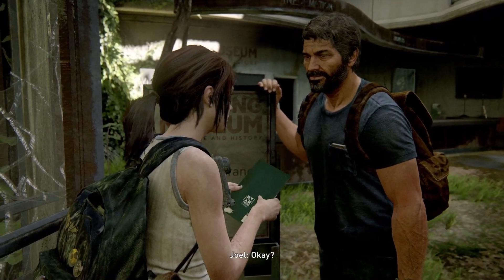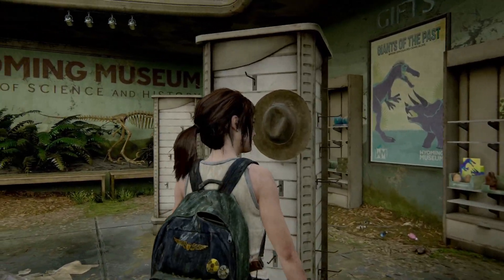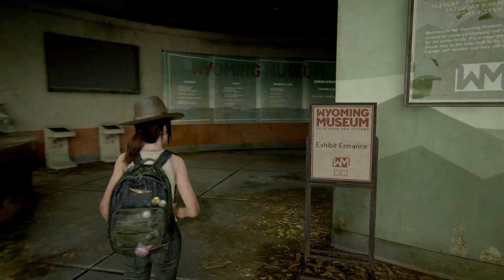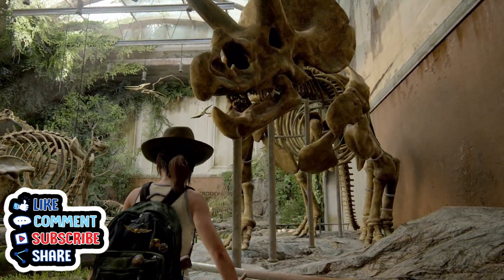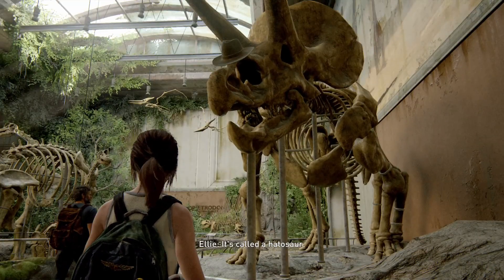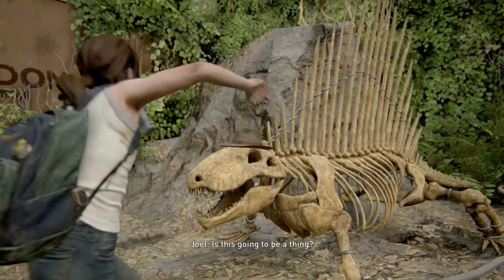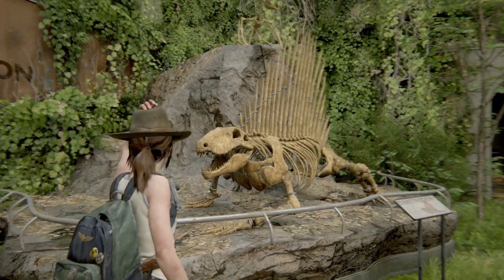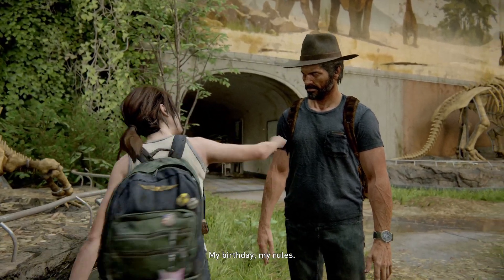The Last of Us 2 Looks Good On You Trophy Guide (Hat Location in TLOU 2)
Where to Find a Hat in The Last of Us Part 2 for Looks Good On You Trophy. This is available in Chapter 15 The Birthday Gift

► Follow Gaming With Abyss!